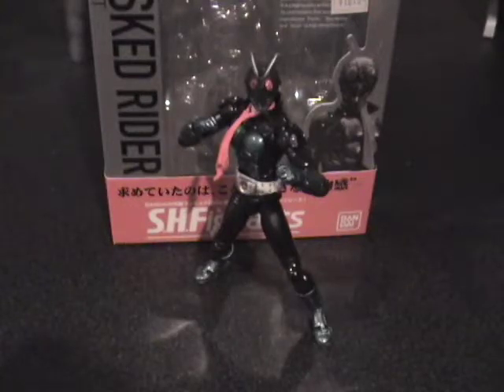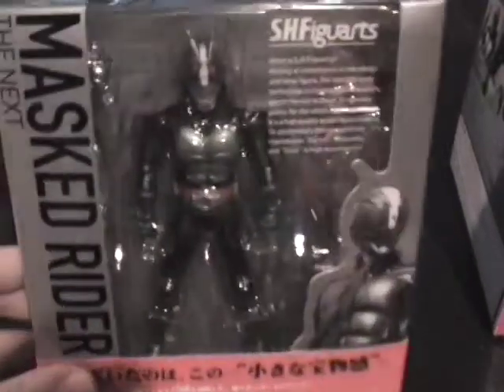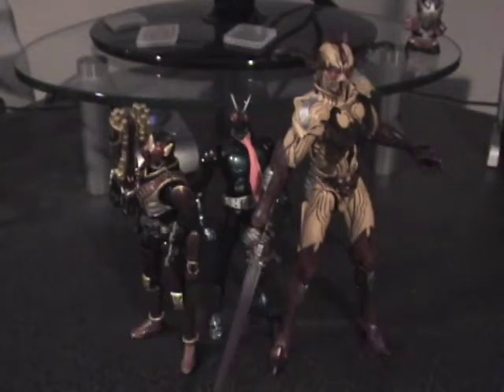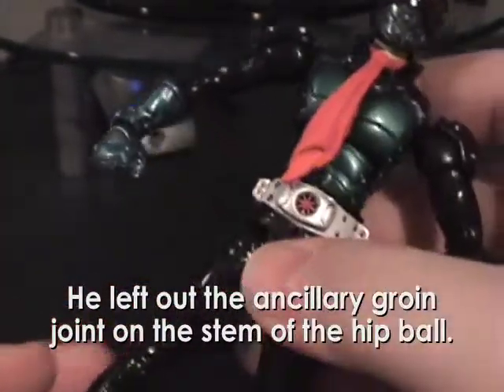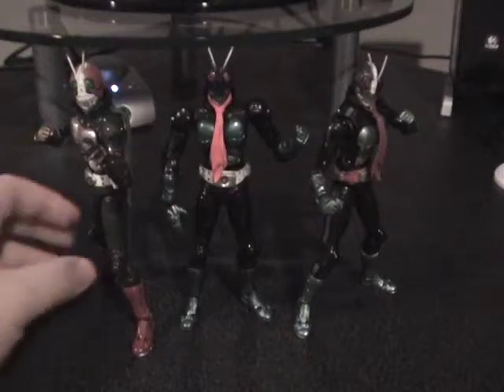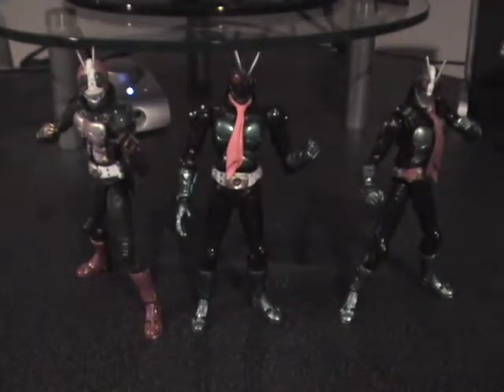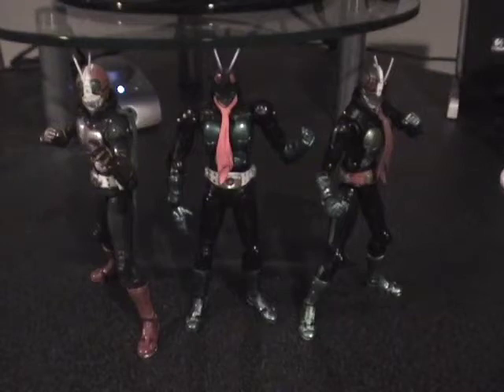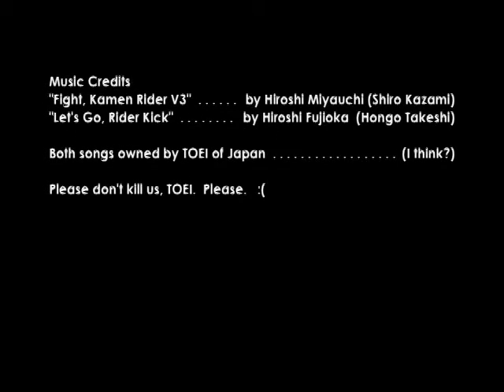Vangelus Review 17 - S.H.Figuarts Kamen Rider 1/2/V3 (The Next ver.)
Taking a break from the robotic side of the nerd kingdom, Vangelus looks at some of the newest Kamen Rider offerings by Bandai of Japan.